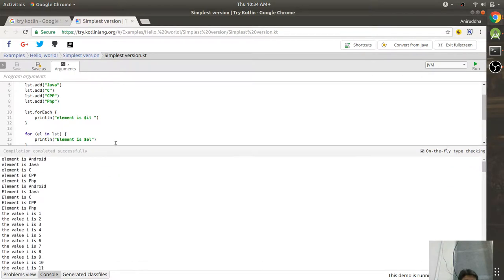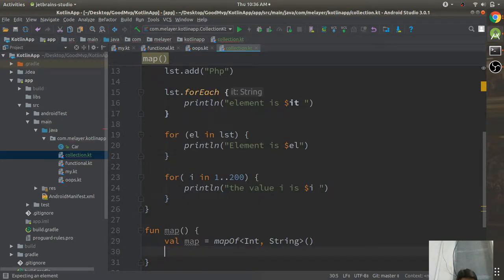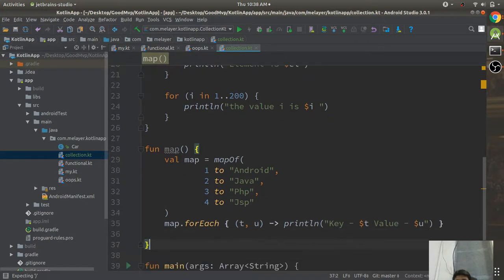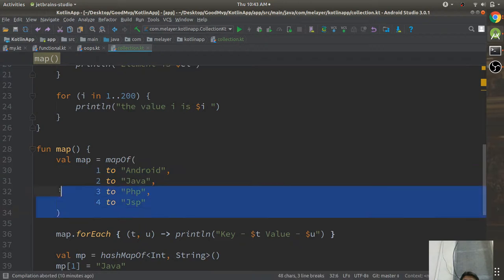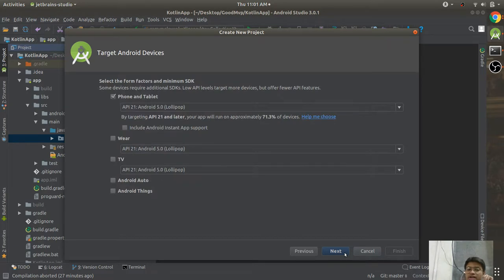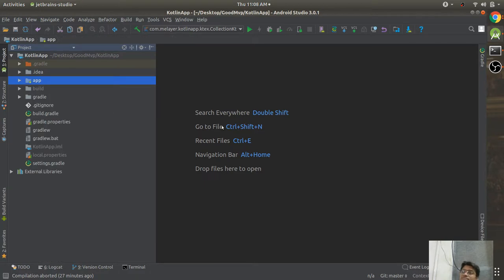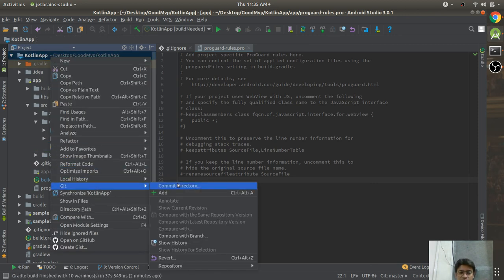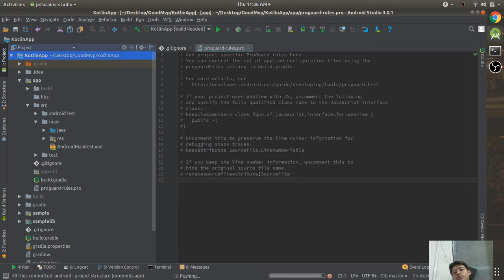Collection tutorial in Kotlin Android